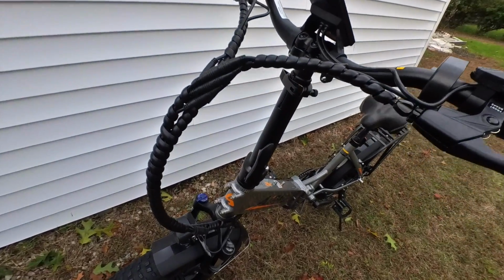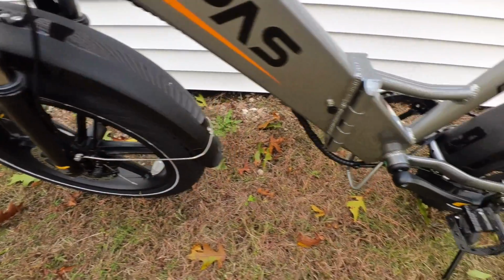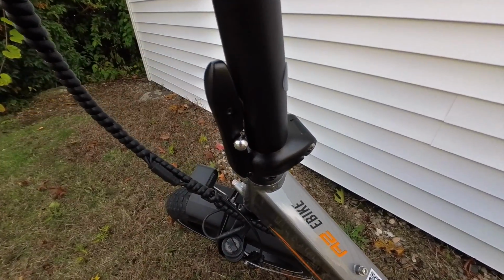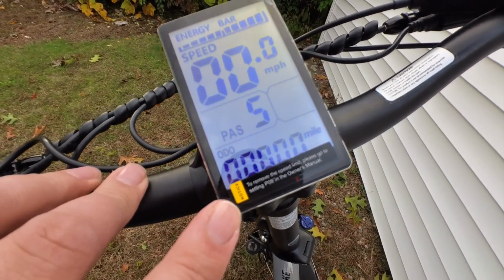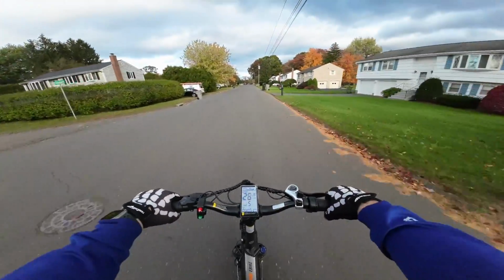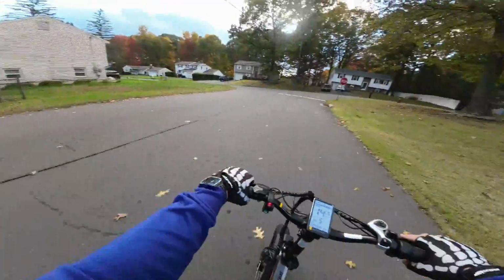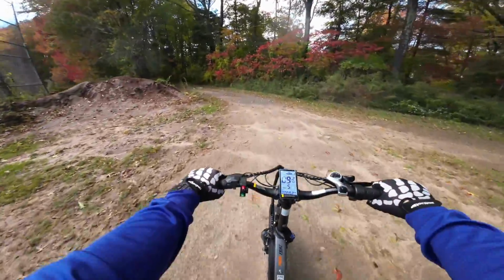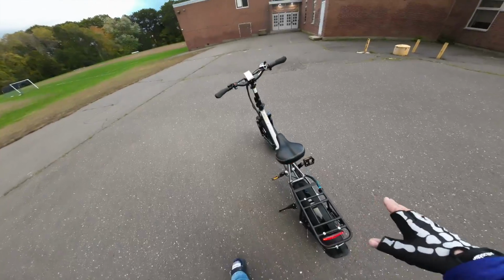LECTRIC XP KILLER? - Aipas A2 Foldable Ebike Review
Aipas A2 Elite Foldable Ebike Review

Is the Aipas A2 another good option when it comes to foldable ebikes?